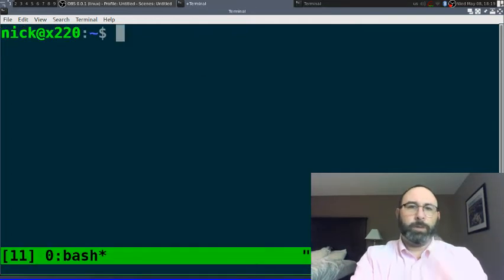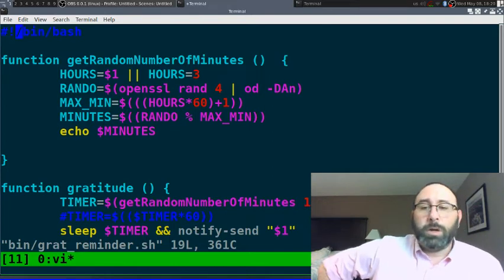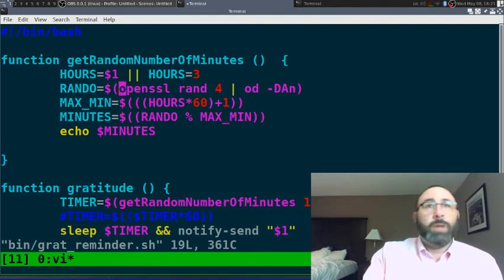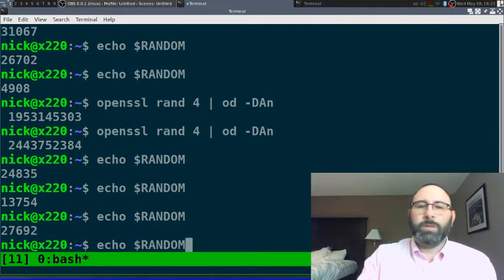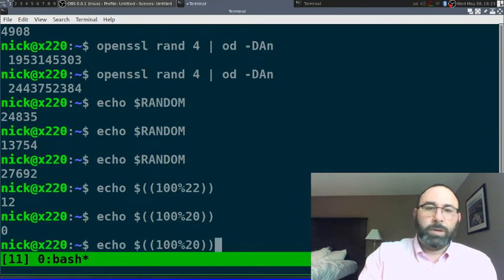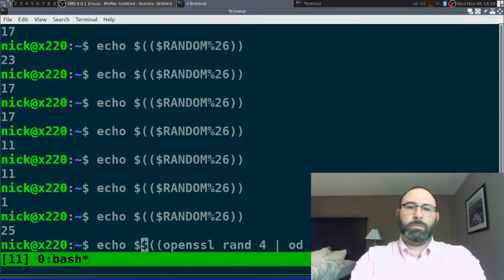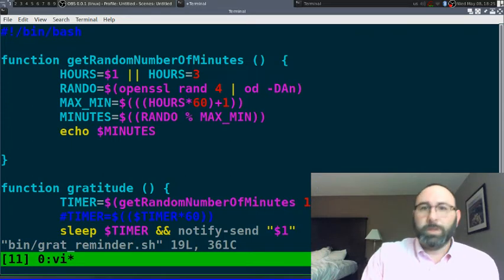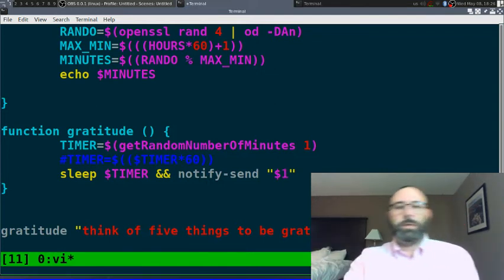Gratitude And Small Projects (vlog) | It Devops and Career Secrets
In this video I talk about gratitude and finding small projects to grow your skills.